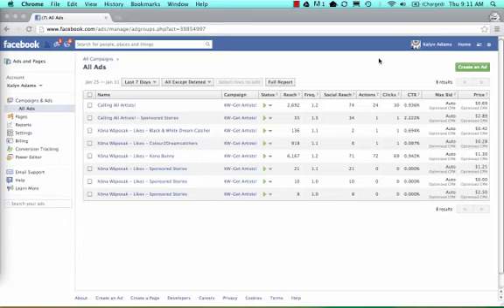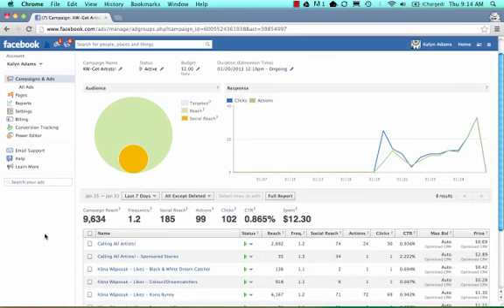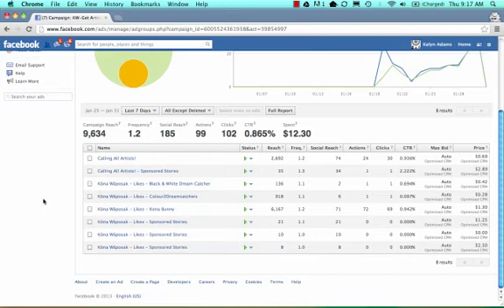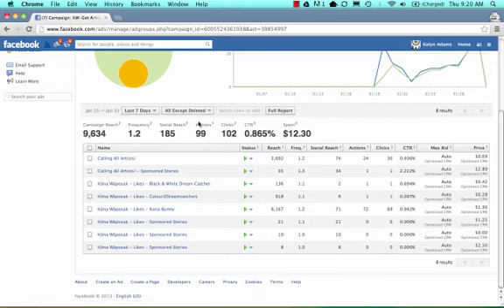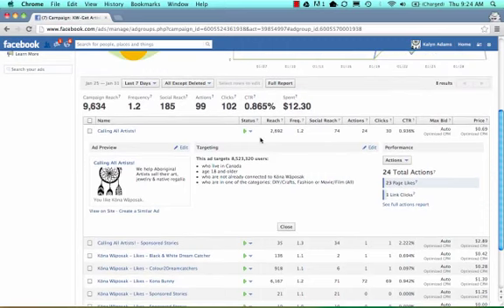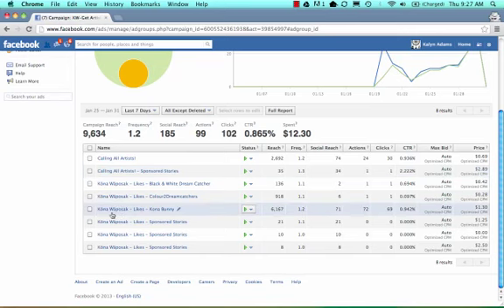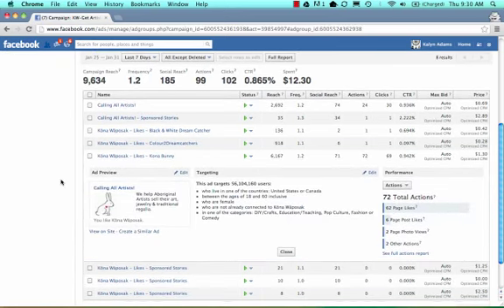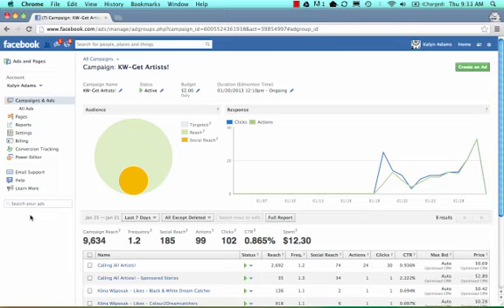Creating a Successful Facebook Ad Campagin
-- In this tutorial I go over a real Facebook ad campaign. I detail what it all means, what to look for in creating a successful ad and how to do it for yourself.